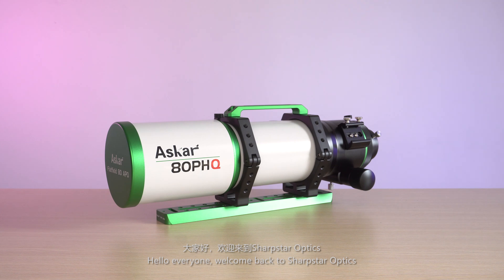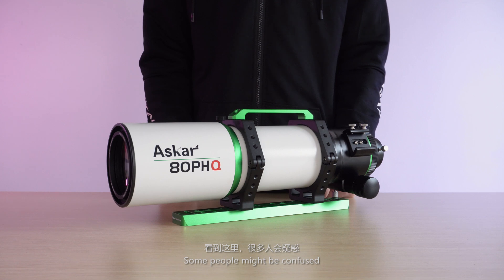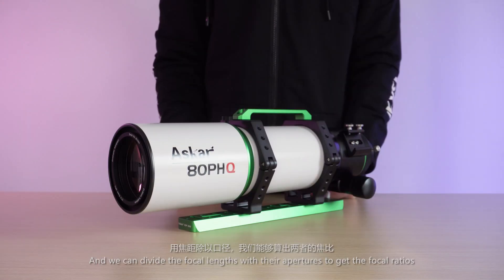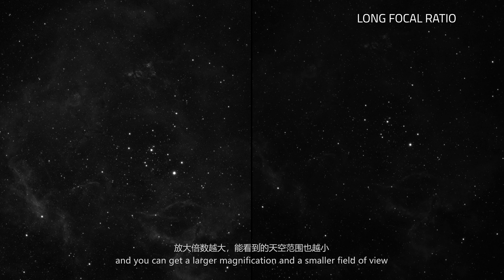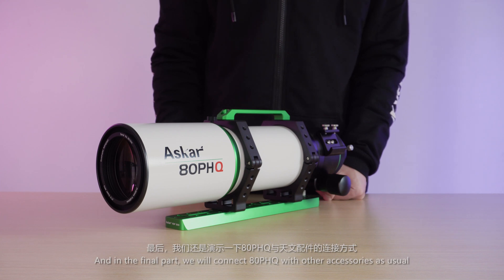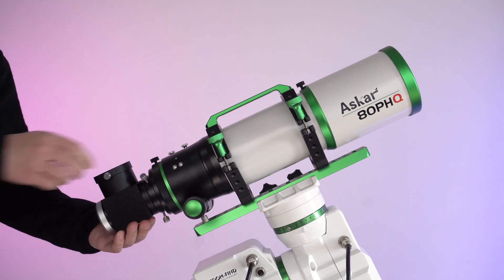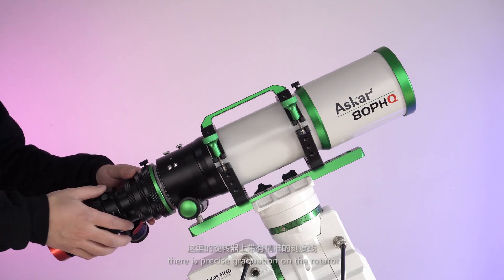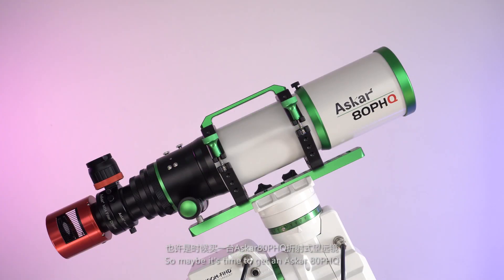80PHQ Demonstration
80PHQ is the second long-focal-ratio astrograph from the PHQ- family.It has excellent mechanical design and sophisticated optical system like 107 PHQ  but much more compact.